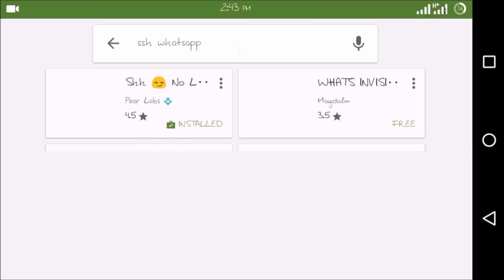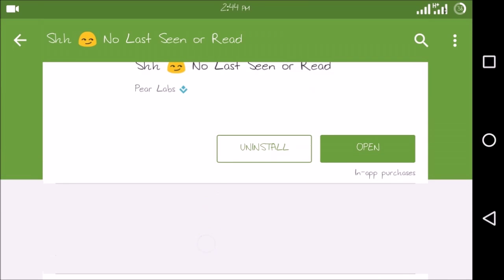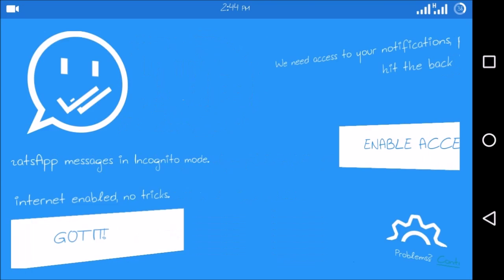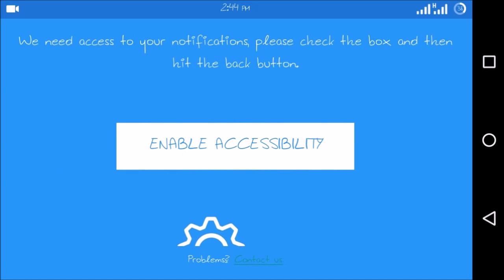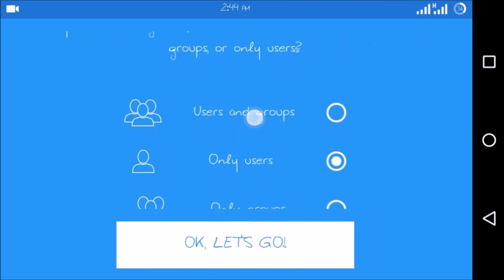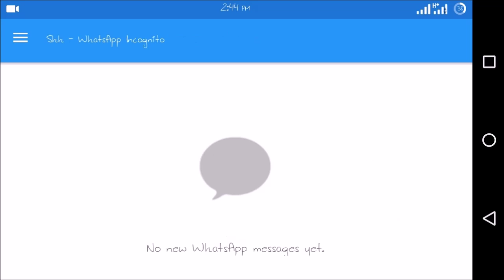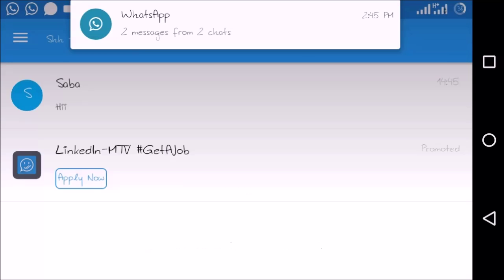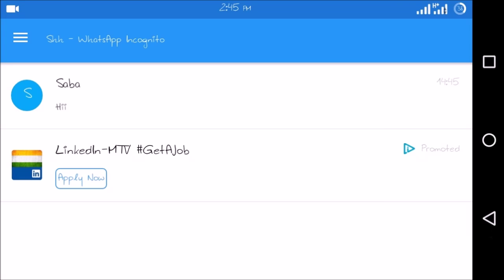No blue tics in what's app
By using this App You Casn Hide Blue Ticks Or Last Seen In What's app.